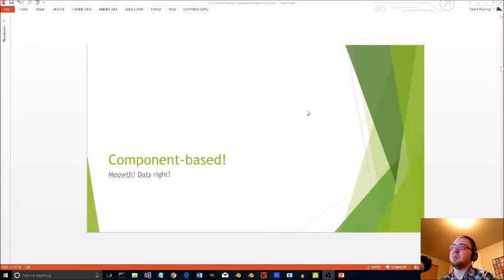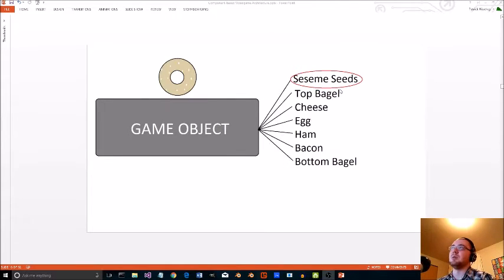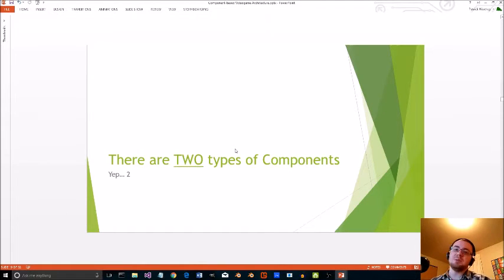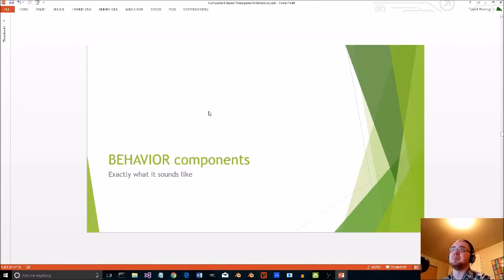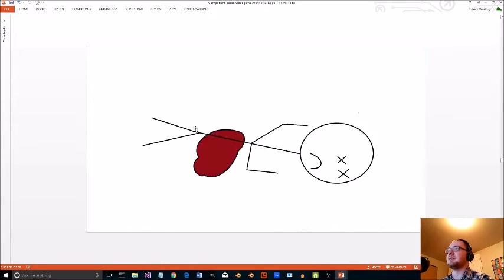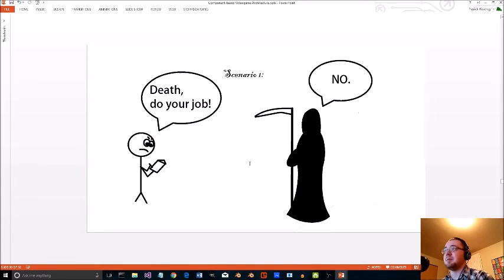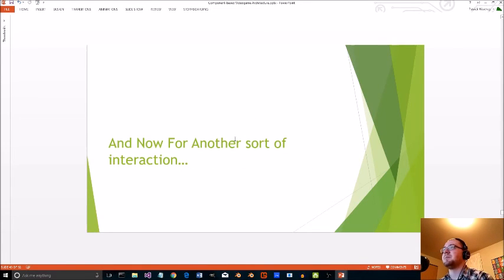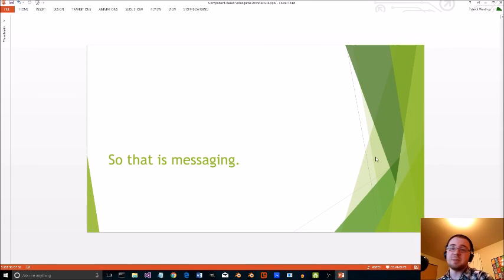Component-Based Video Game Architecture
Patrick shares his ideas about the component-based architecture he thinks games ought to employ.